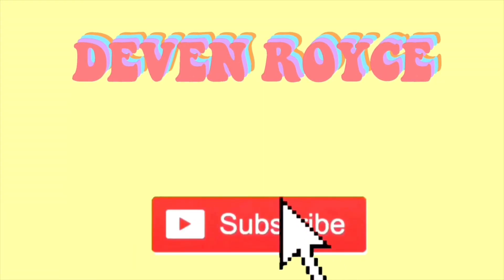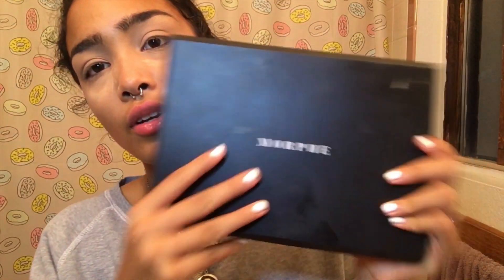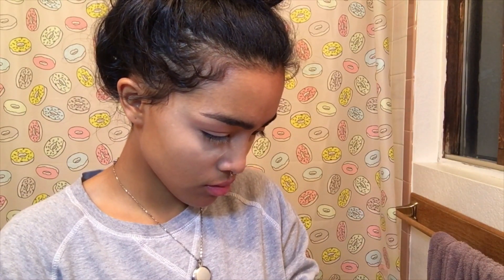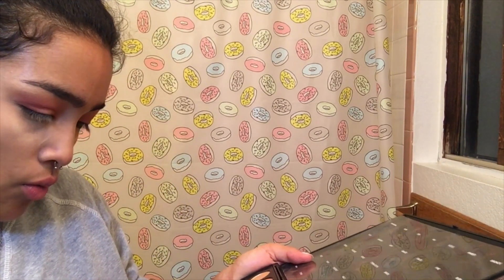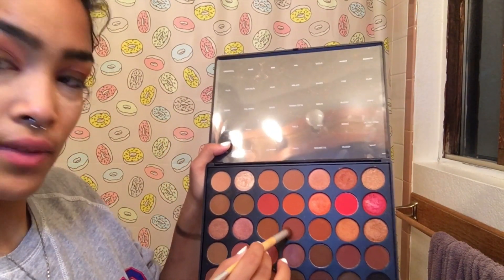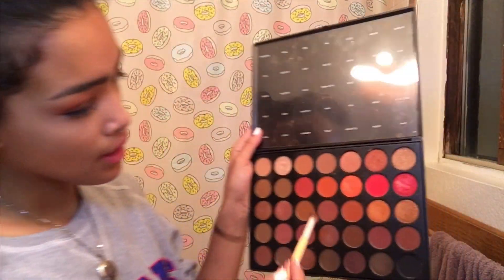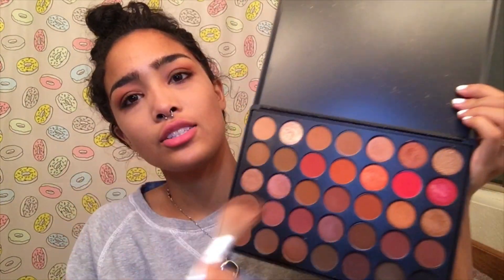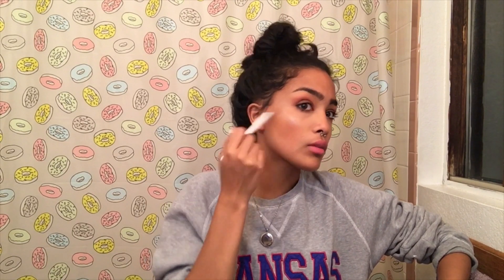PLAY WITH MAKEUP WITH ME | Deven Royce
I was bored and when I'm bored I play with makeup and this time I filmed it!

Where do you live? Colorado

What do you film on? My iPhone 6s

Subshine Count: 176

Intro: Rock Angel: Joakim Karud
Outro: California Dreaming - Arman Cekin ft Paul Rey
Angels by Lakey Inspired

*GREENSCREEN*
Liquid Transitions by iEditing X

Hey Guys! It's Deven and I make lifestyle videos, makeup tutorials, q&a's, and discuss topics I think should be talked about.